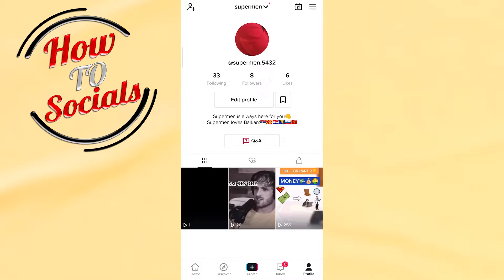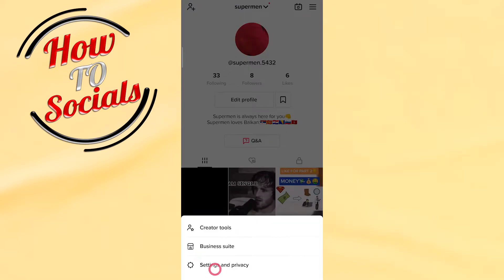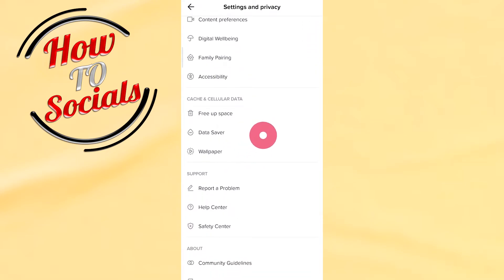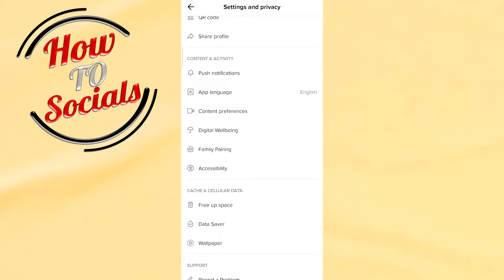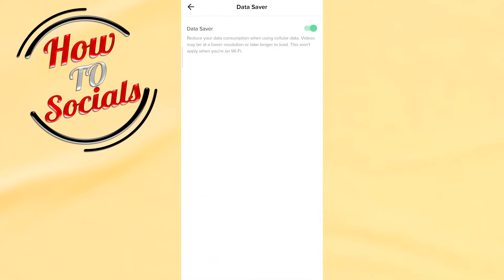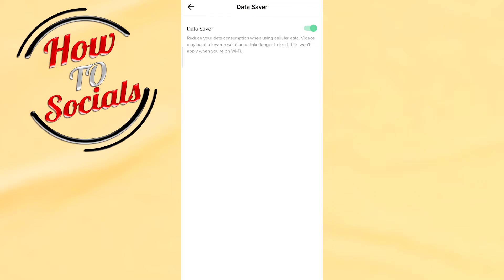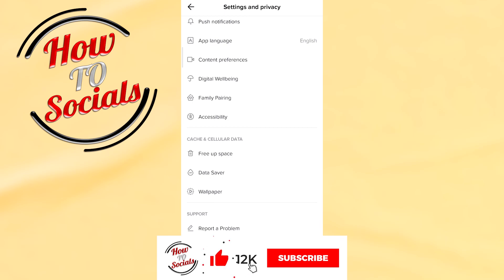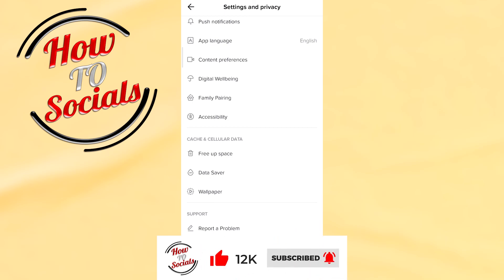How to Fix TikTok Camera Quality Android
This video will show you how to fix tiktok camera quality android.